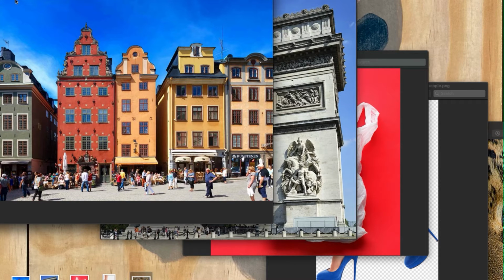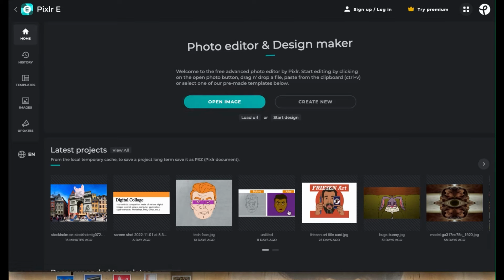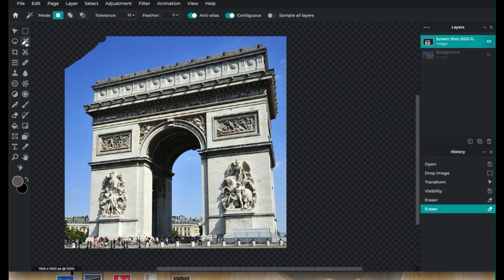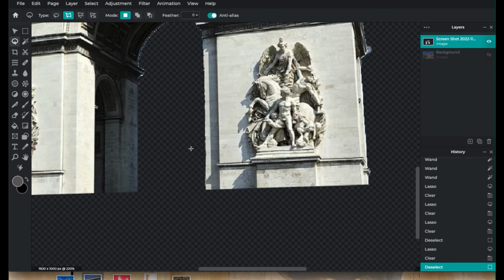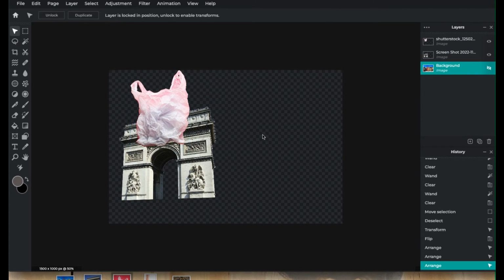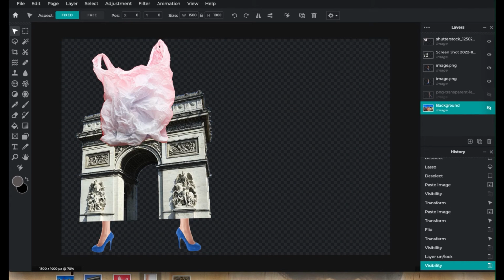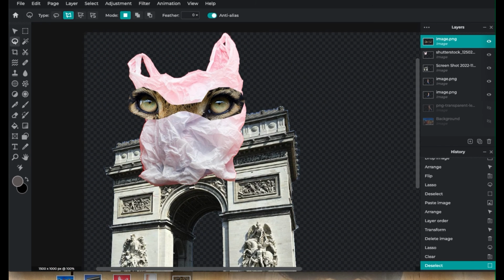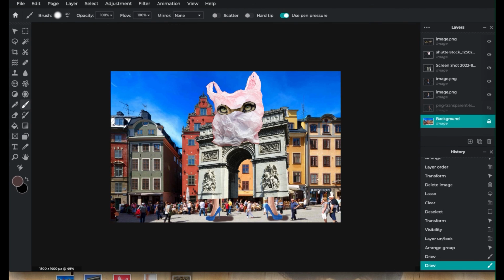Creature Digital Collage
Friesen Art Tutorial - This video shows you how to make a strange creature made up of random objects using digital collage.